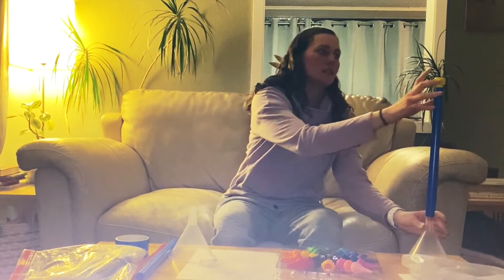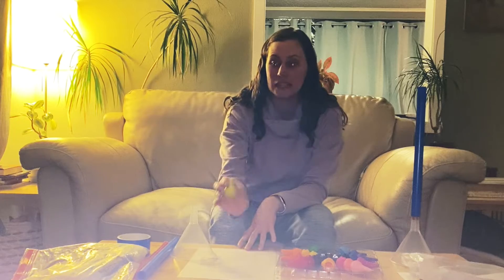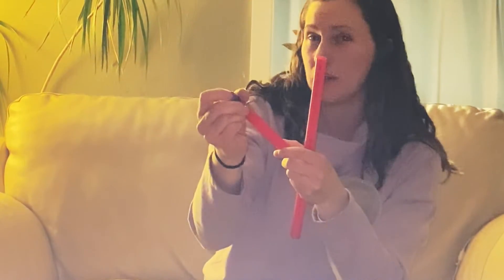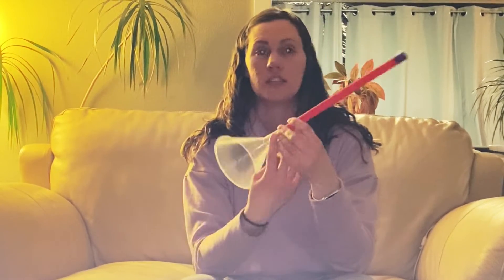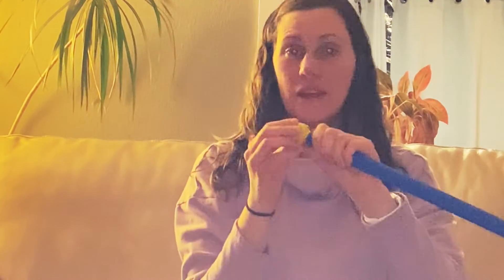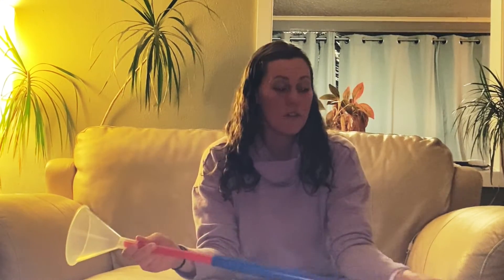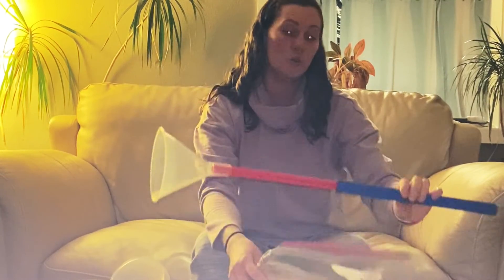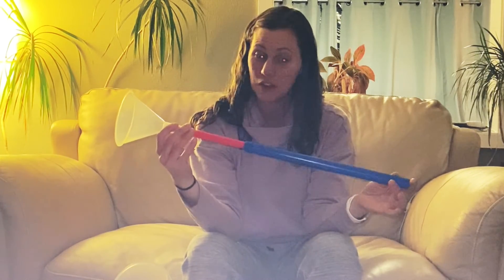CC 1 Wk 23 Frederic Chopin